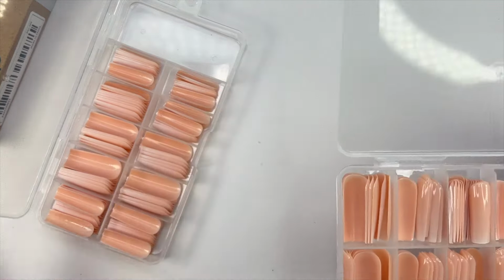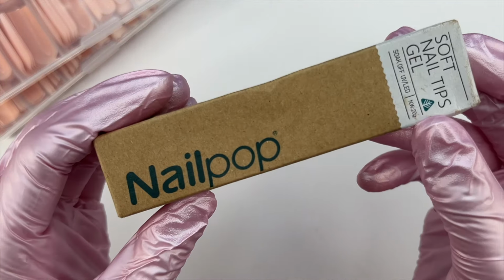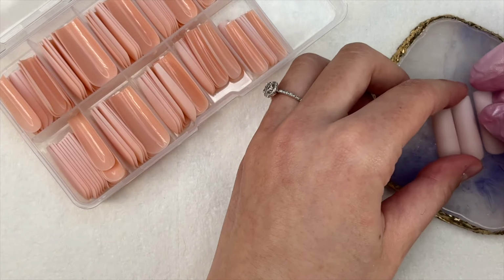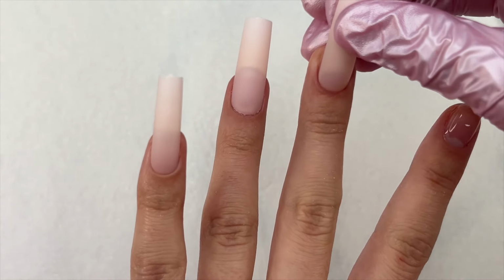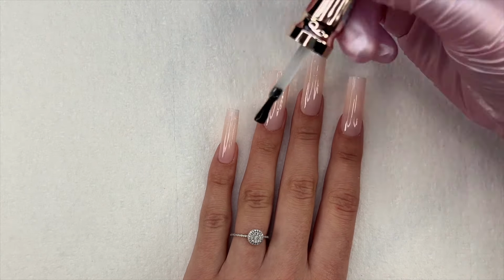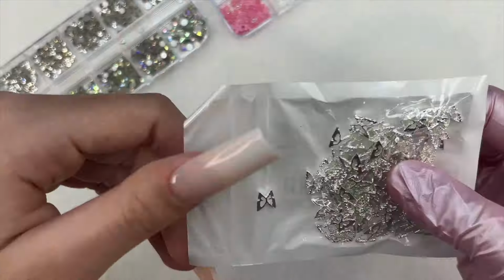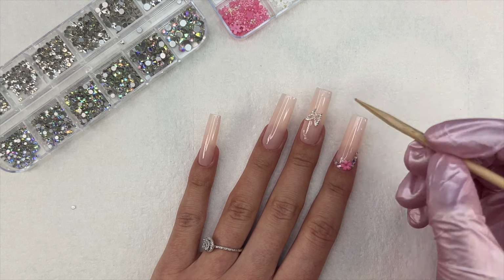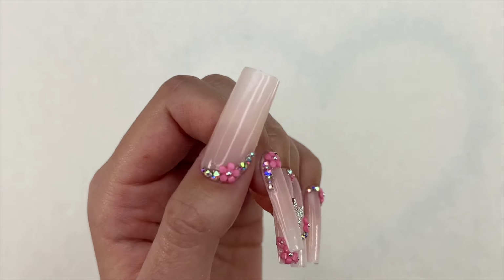TRYING $3 PRE DESIGNED OMBRÉ SOFT GEL NAIL TIPS FROM TEMU | NAILPOP GLUE GEL | EASY GEL X NAILS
In today's video I tried pre designed soft gel ombré nails and solid glue gel from TEMU! ✨ I hope you enjoy! 💓

Favorite/Frequently Used Products:
Code: NAILEDBYBRANDI10
Code: NAILEDBYBRANDI

Code: NAILEDBYBRANDI10

Code: Nailedbybrandi